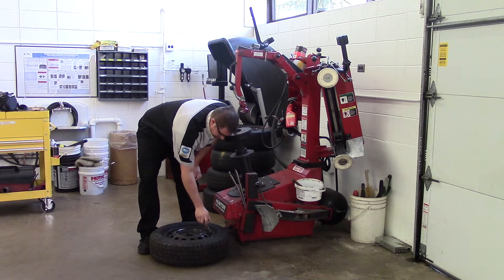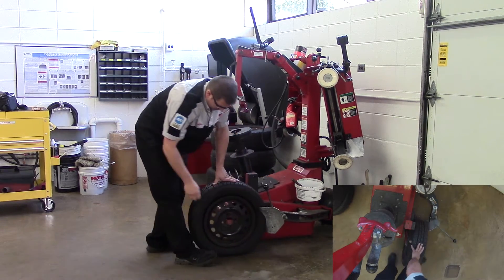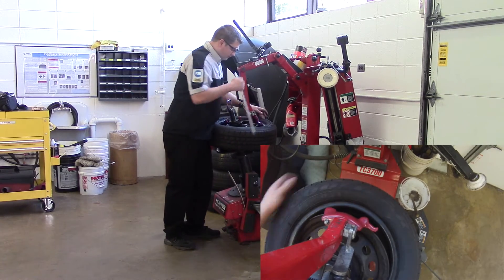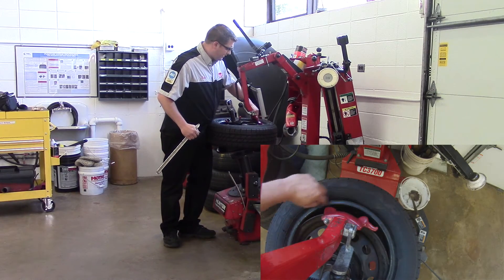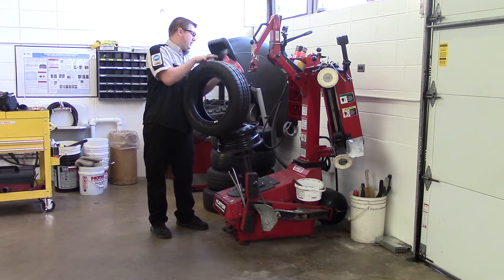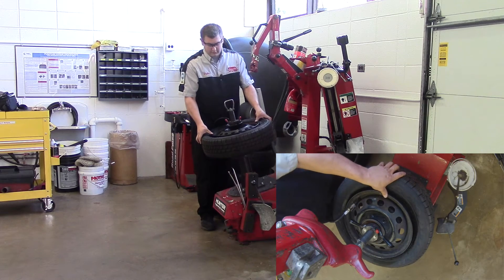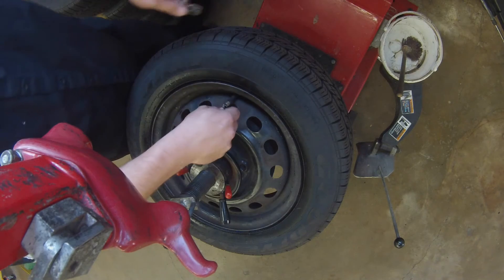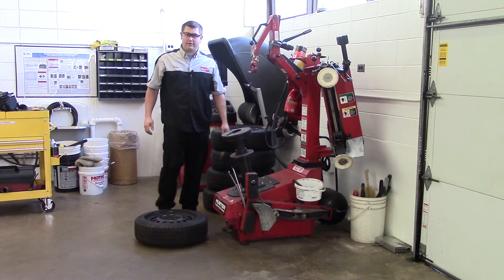Hunter TC3700 Tire Machine Basics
Instructional video for students at Rolling Meadows High School on how to use the Hunter TC3700 Tire Machine

Replacement Duck Head